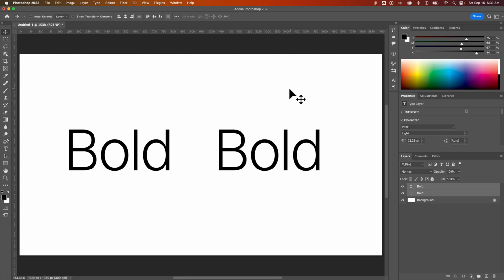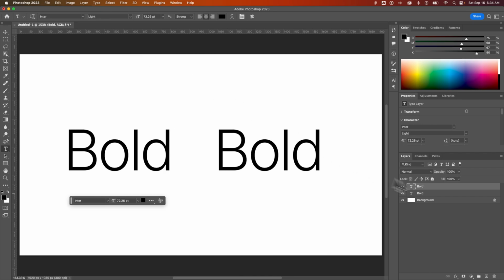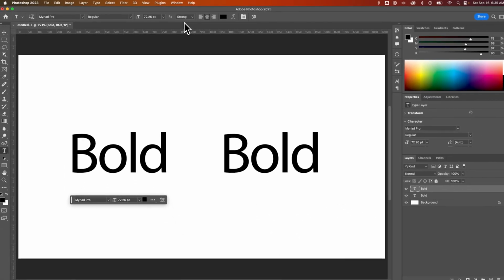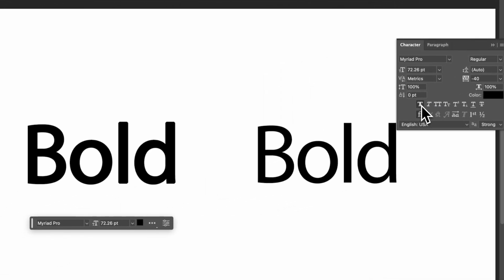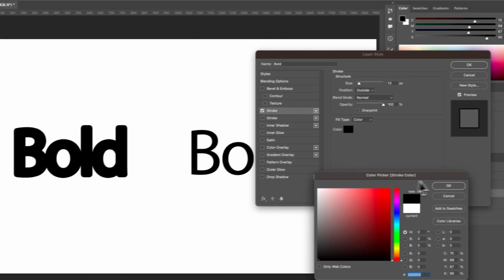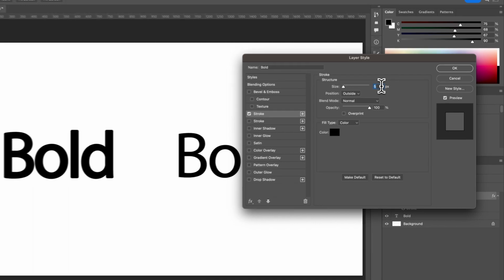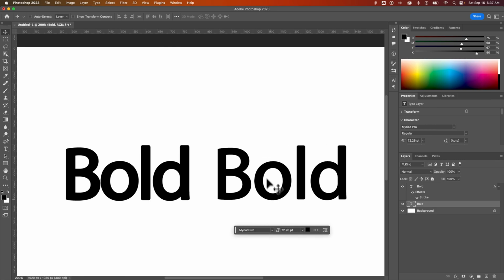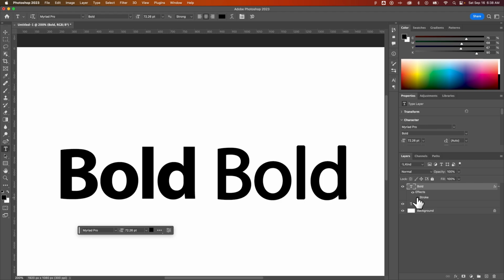How to Bold Text in Photoshop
In this Photoshop tutorial, learn how to bold text in Photoshop. You can bold text in Photoshop by adjusting the font style, adding a Photoshop faux bold, or by adding a stroke to your text.